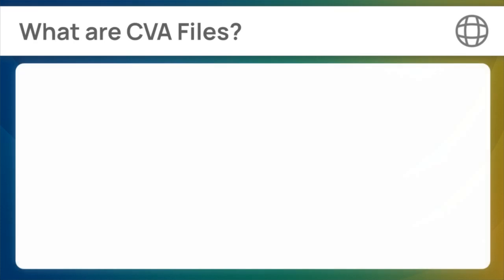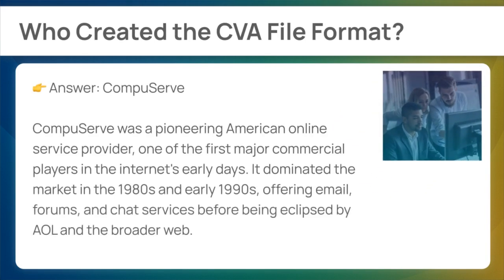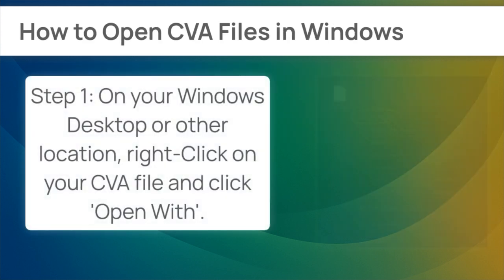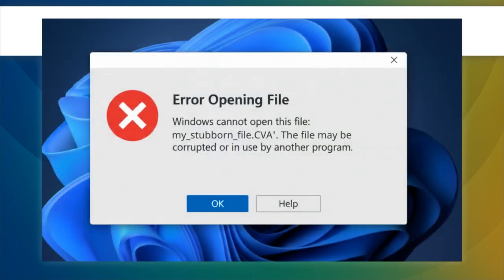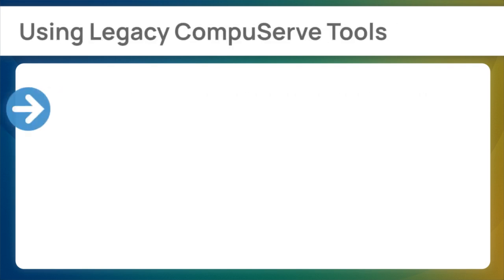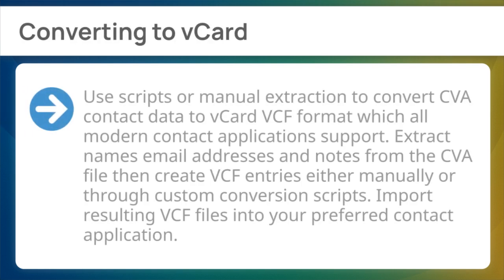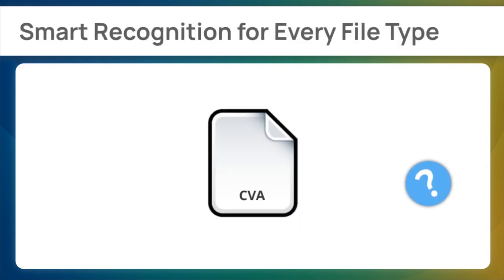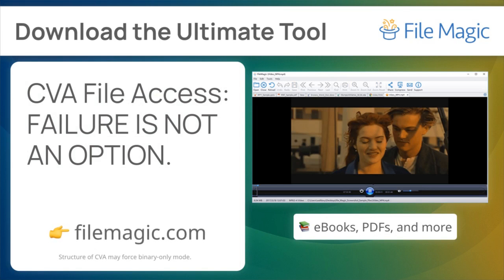How to Open CVA Files (CompuServe Address Book)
Struggling with CompuServe Address Book File that refuse to open? In this fast walkthrough, I’ll teach you how to open, view, and repair CVA files on Windows, even when the format isn’t recognized.

A user encountering a .CVA file likely has an old data backup from the CompuServe online service, popular in the 1980s and 90s.

The .CVA file is a legacy, proprietary binary format used by CompuServe's software. It was designed to store contact data in a simple, flat-file structure for quick local access on computer systems with limited resources. The format prioritizes compactness over extensibility or cross-platform compatibility.

▶ Video Content:

- Migrating to Modern Address Book
- Understand what the CVA file does and why it exists
- Using Legacy CompuServe Tools
- Learn how the CVA file format was created
- Rebuild corrupted CVA file associations
- Identify compatible software for opening the CVA file
- Resolve Windows issues that stop CVA from opening
- Converting to vCard

▶ Programs for CVA:

CompuServe Information Manager (CompuServe)

🛠️ Troubleshooting Steps:

1️⃣ Migrating to Modern Address Book

Open the CVA file in a text editor to view contact data which is often partially readable.

2️⃣ Using Legacy CompuServe Tools

If legacy CompuServe software is available install the original CompuServe Information Manager or compatible client software. Open the CVA file through the application's address book features. While CompuServe service shut down years ago the client software can still display archived address book data for historical reference.

3️⃣ Converting to vCard

Use scripts or manual extraction to convert CVA contact data to vCard VCF format which all modern contact applications support. Extract names email addresses and notes from the CVA file then create VCF entries either manually or through custom conversion scripts. Import resulting VCF files into your preferred contact application.

Timestamps:

00:00 - CVA File Opening Guide
00:24 - CVA Files Explained
00:45 - CVA File Layout Explained
01:06 - Standard CVA Programs
01:24 - How to Load CVA
01:50 - Typical CVA Errors
02:59 - Open with a Universal Viewer